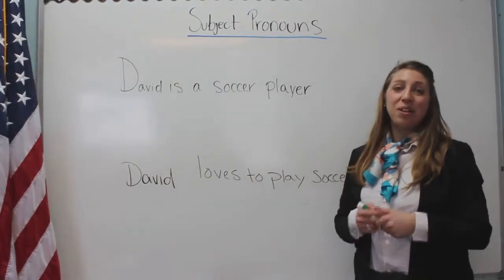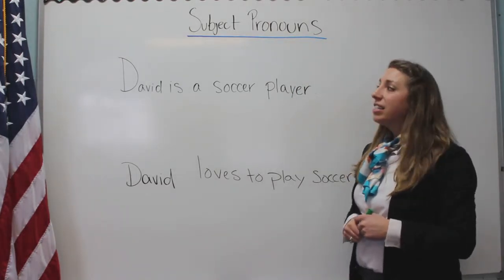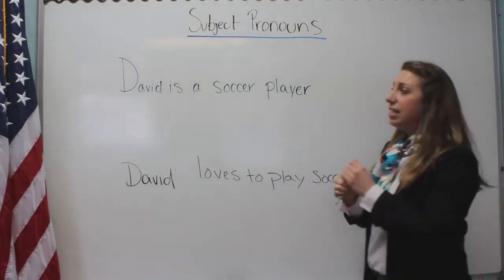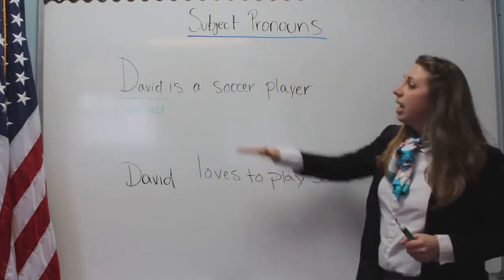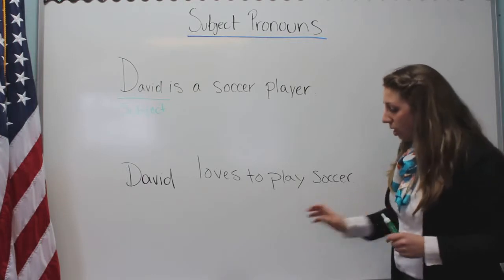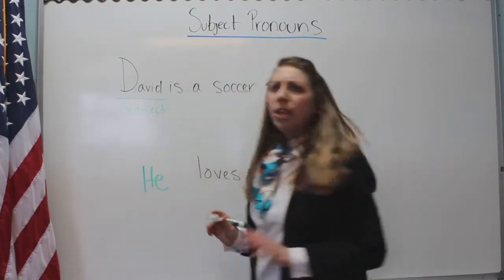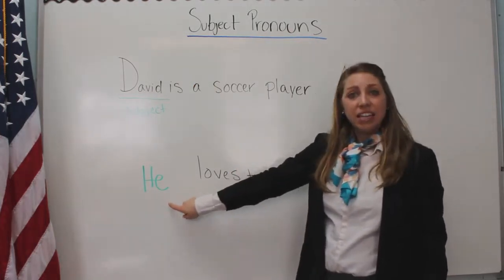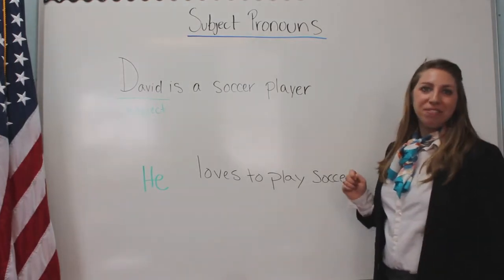Uceda International Sample Lesson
Sit in on an Uceda International Lesson